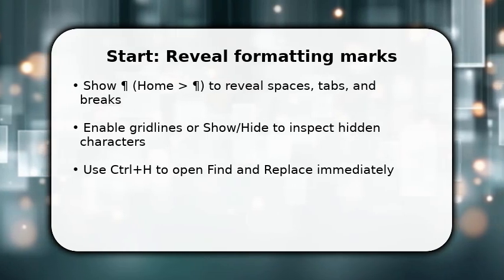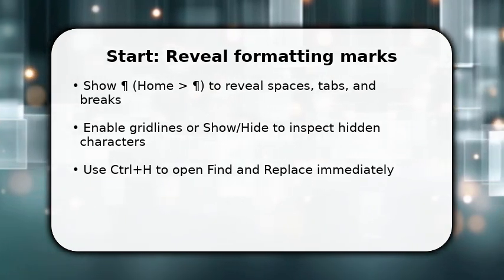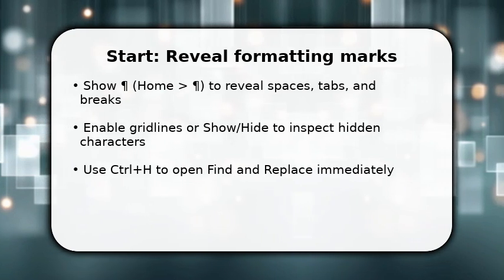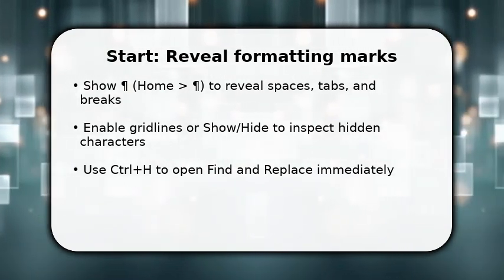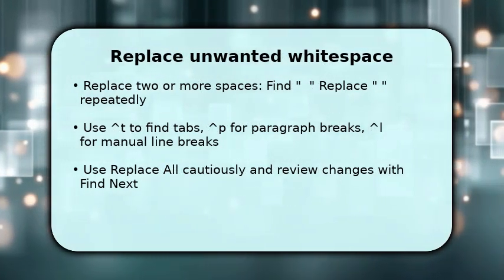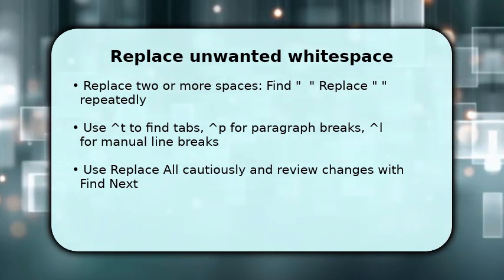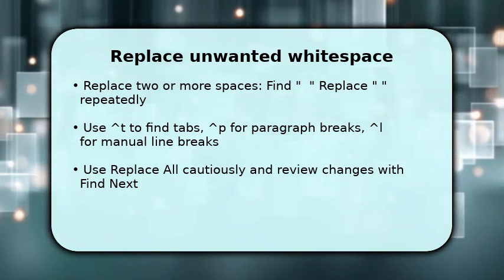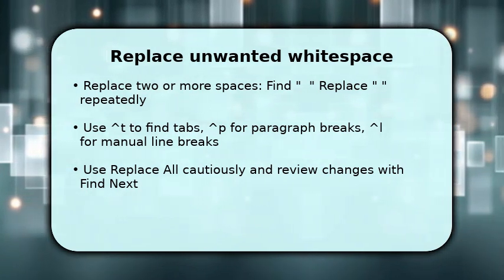How to Remove Unwanted Spaces in Word Document (only Way)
Learn the essential steps to remove unwanted spaces in your Word document, ensuring a clean and professional layout. This guide covers keyboard shortcuts, find-and extraneous space removal tools within Microsoft Word.